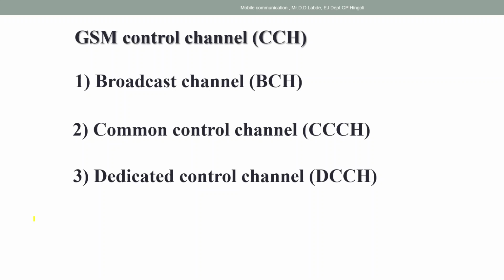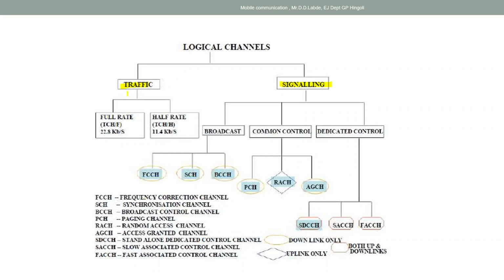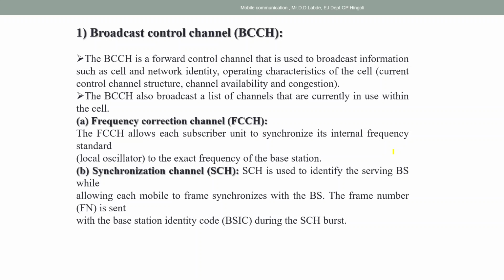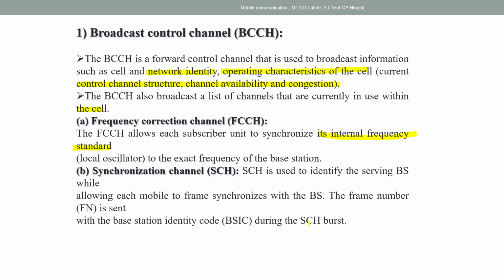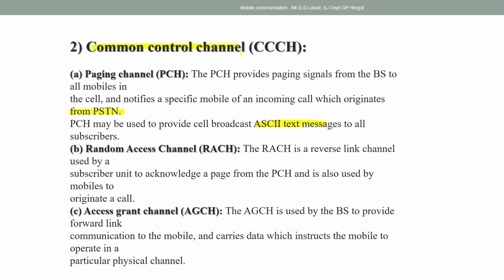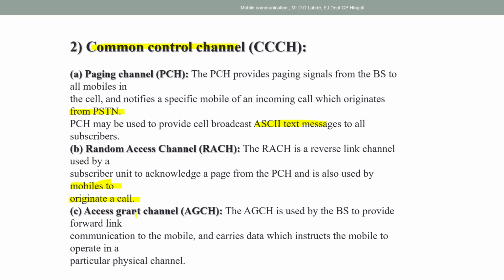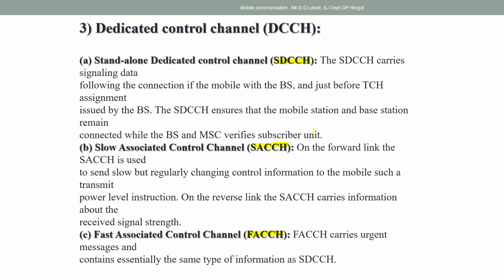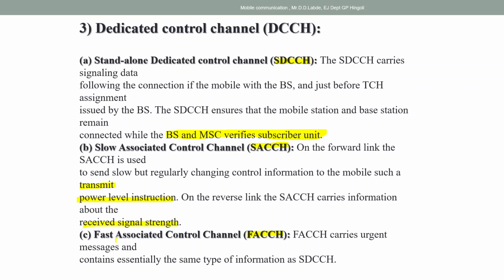U3 L5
GSM Control channels